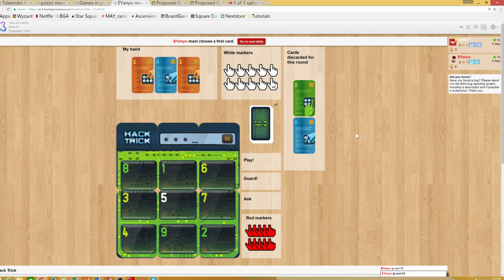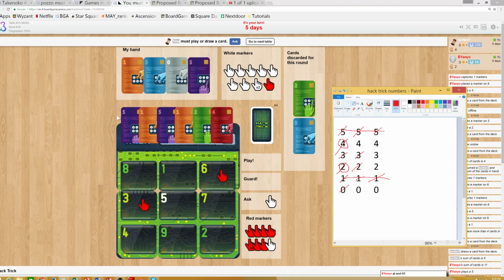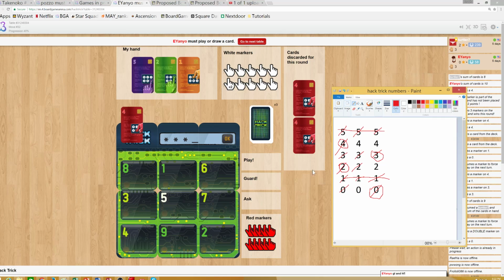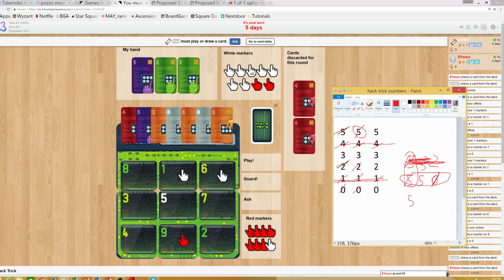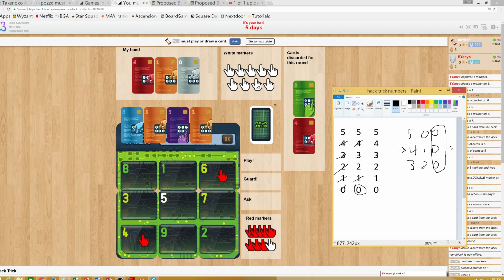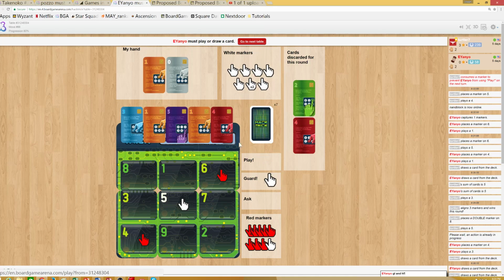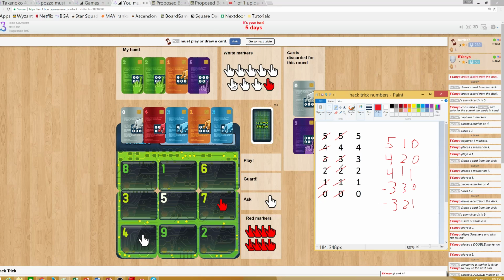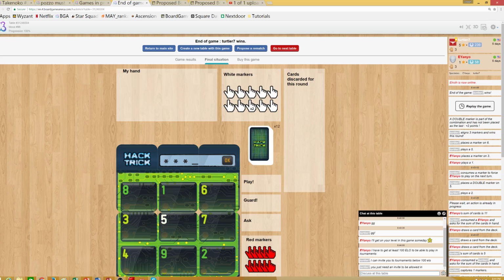Hack Trick explanation of Gameplay Board Game Arena turtler7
This is a gameplay with commentary geared towards basic understanding of the rules as well as advanced tactics to play hack trick.  The tricks I use in this video in order to win my match are a great way to learn the higher level strategic thinking without overly straining the brain (you WILL be thinking a lot though).  Enjoy and please don't beat me too much with my own strategy.